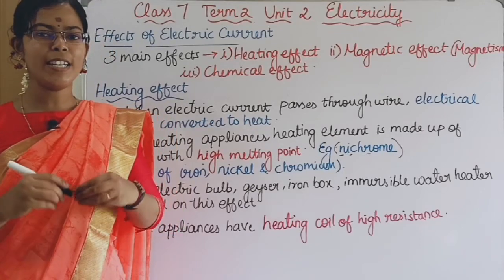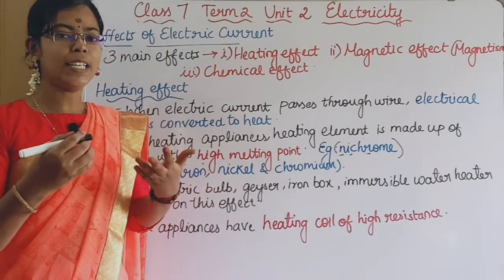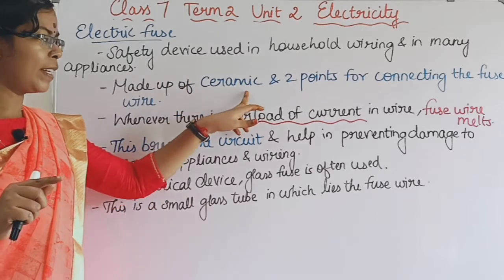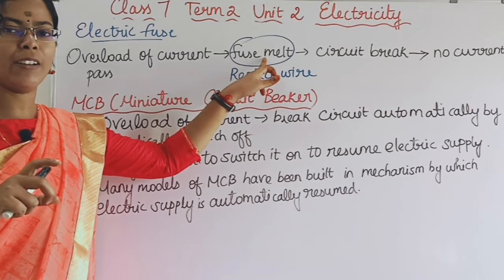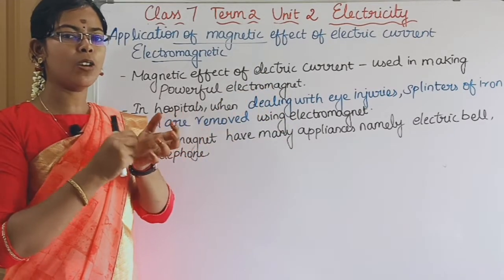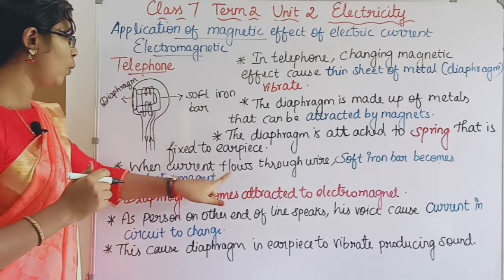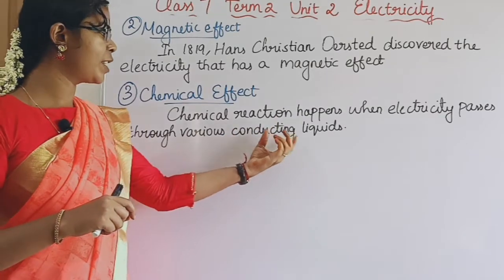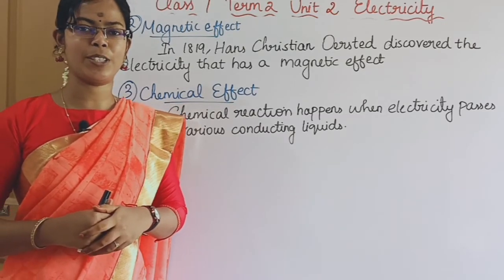Effects of Electric Current - Heating Effect, Magnetic Effect and Chemical Effect| Class 7 Science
Effects of Electric Current - Heating Effect, Magnetic Effect and Chemical Effect| Class 7 Science Term 2 Unit 2 Electricity